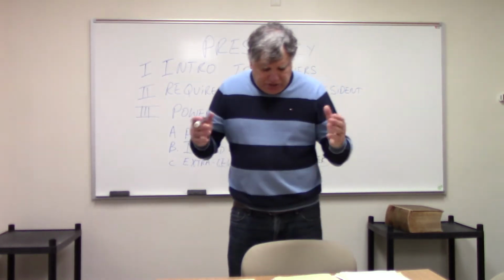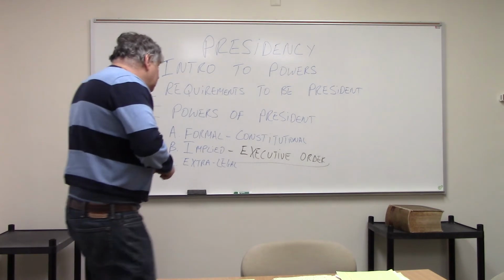POL 105s 5/1: Presidency Pt.2